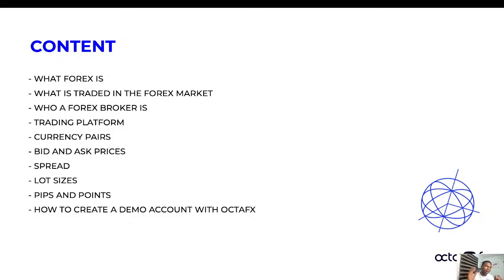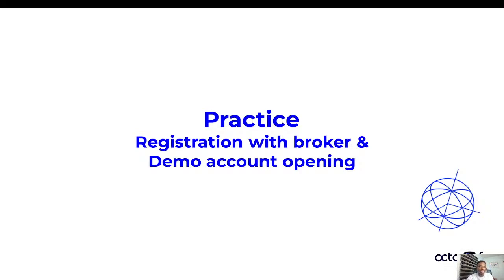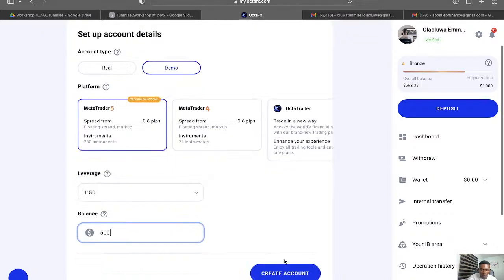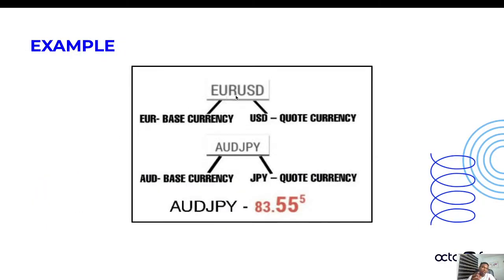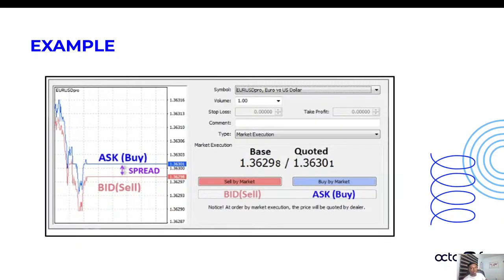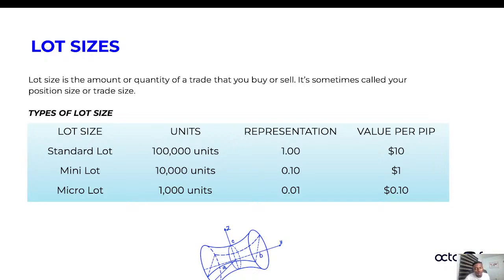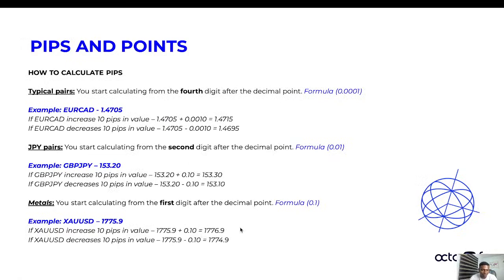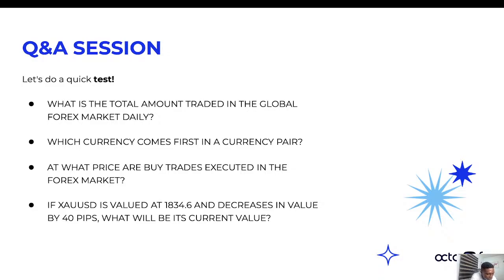[ENGLISH] Workshop 1 — Introduction to Forex with Tunmise Olaoluwa | OctaFX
🚀 Join our Forex basics lessons for new traders!
Starting on 18 May, he will host four webinars to tell you about Forex fundamentals, how to analyse the market, and manage risks. Additionally, he will conduct a live trading session.

Talking points of the webinar:
- What Forex is and how you can earn from it
- What is traded in the Forex market
- How a broker helps you enter the Forex market
- What currency pairs and quotes are